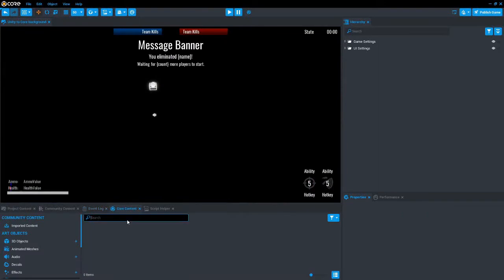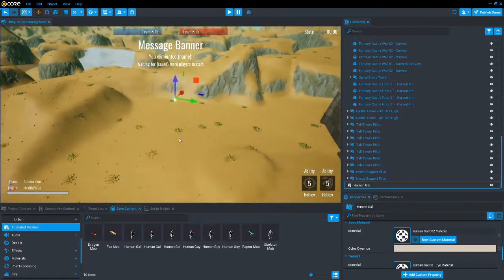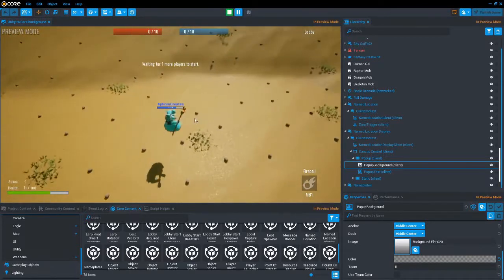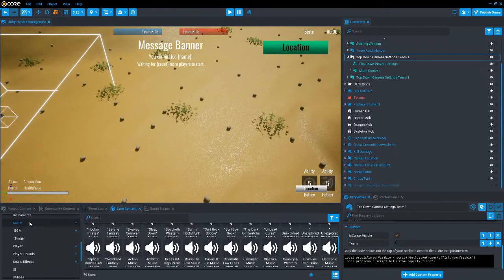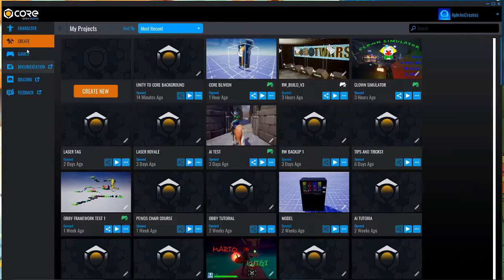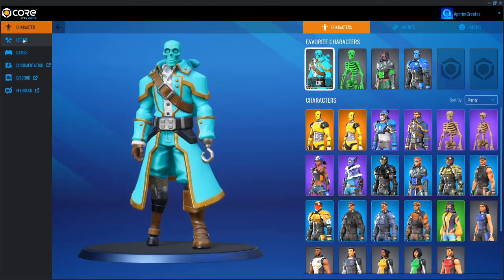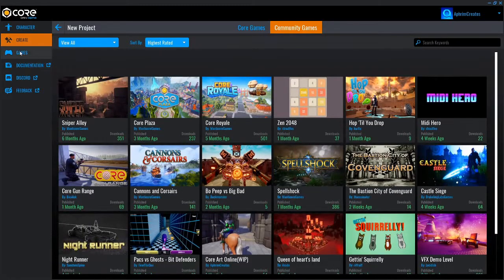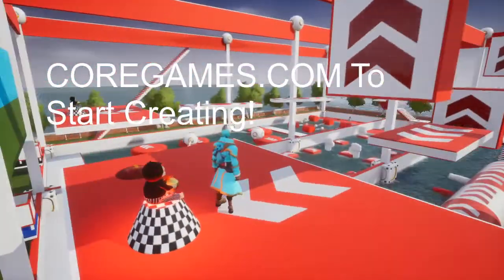Why I moved from Unity to Core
Why I moved from Unity to Core. They are both fantastic game engine, but Core is a light year ahead. I explain all the features that Core has that are superior to that of Unity, Core does have its flaws, but since it is still in alpha they are said to be fixed in the future.